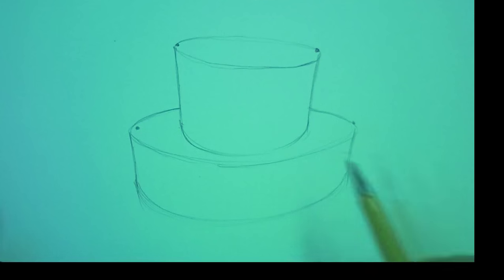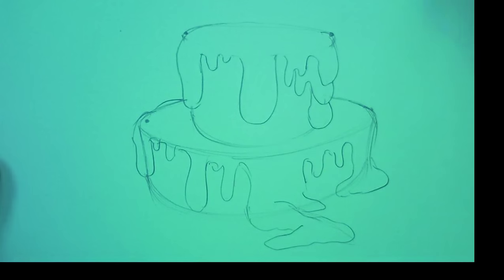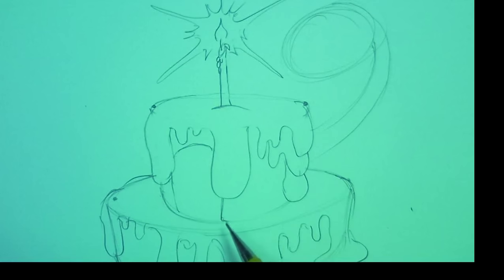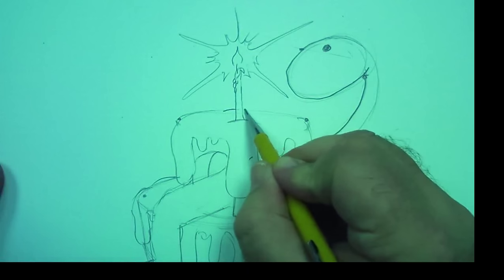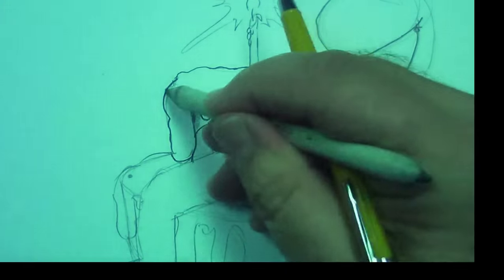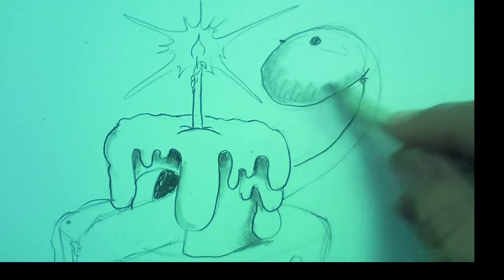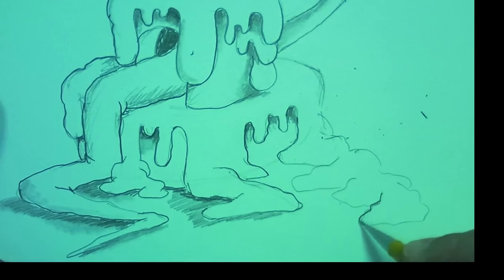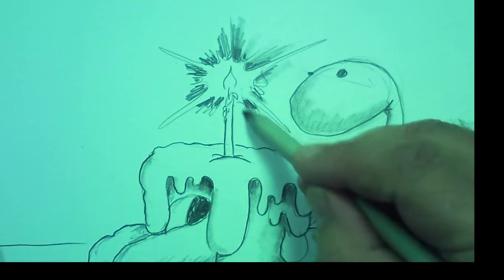How To Draw a Dinosaur in a Cake With Mark Kistler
Enjoy Mark Kistler's LIVE In-Person School Assembly Day at Cramerton Christian Academy in Cramerton NC!  This Video is the 1-hour LIVE recorded program for Grades K-5.

We hope you enjoyed this drawing lesson!  Do YOU Want to draw MORE with Mr. Mark?  Or watch Mr. Mark time lapse draw some cool pencil commissions! Or watch Mr. Mark drawing his world famous "Secret City Mural!"

Interested in joining Mr. Marks Mighty Art Mondays LIVE Webcasts?  Mondays 10:00am CST for ages 5-8 (Mini-Marshmallow Lesson), 11:15am CST for ages 8-108 intermediate/advanced lessons.  Sign-up TODAY

over 300 Mark Kistler lessons! Download the companion Ebook FREE ($29 value)! Purchase a 1-year membership for only $99

Interested in Mark Kistler's:

School Assemblies? LIVE webcast School Assemblies?

Drawing Books?

Comic Con Appearances?